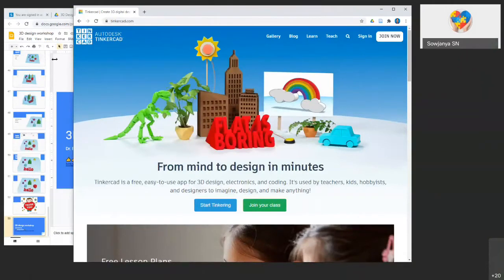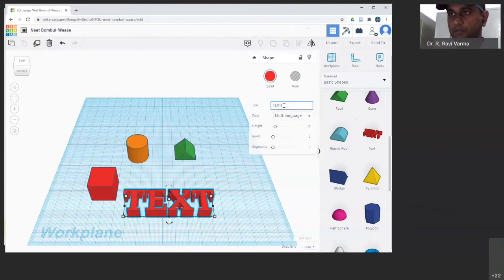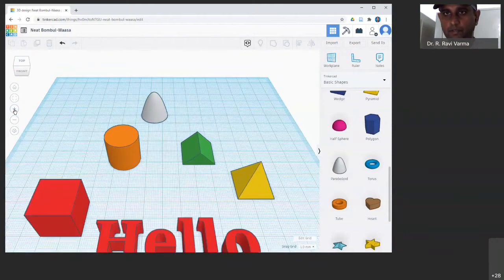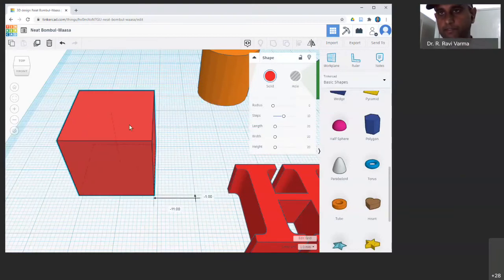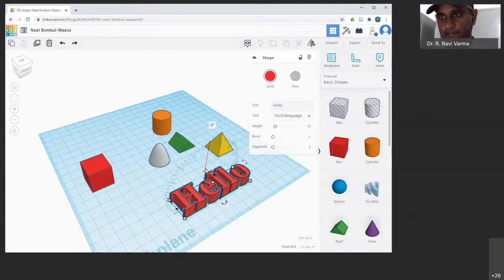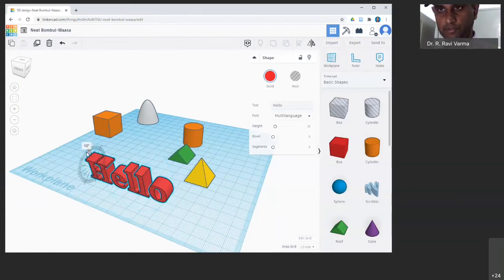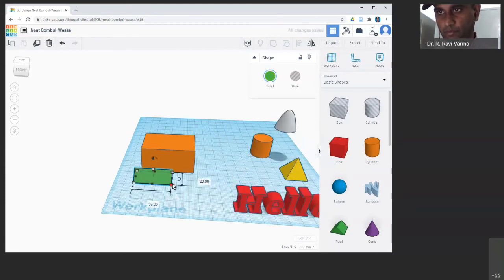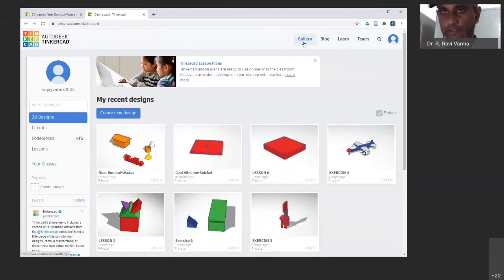MITRA 3D DESIGN WEBINAR BY-Dr. Ravi Varma Ph.D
MITRA 3D DESIGN  WEBINAR Presented By-Dr. Ravi Varma Ph.D
  Associate Professor, JNTUH, INDIA.